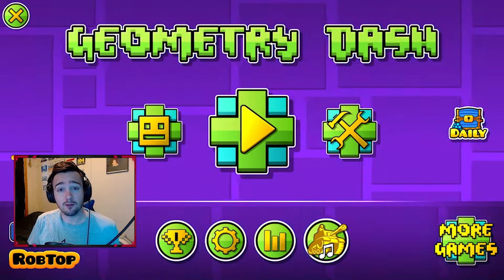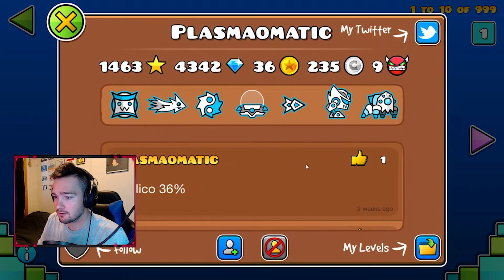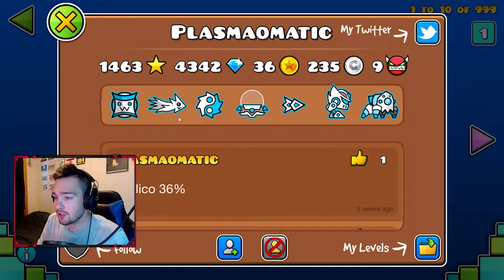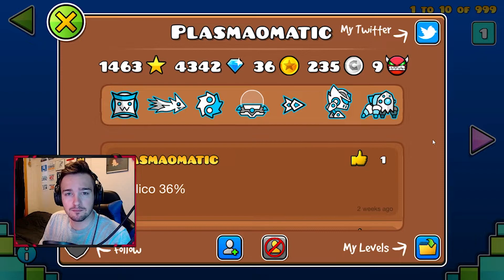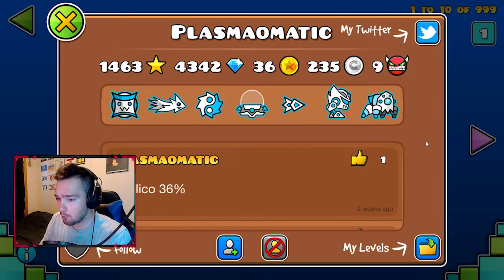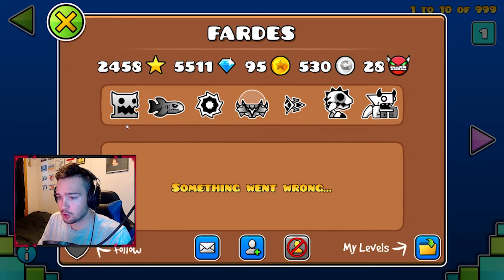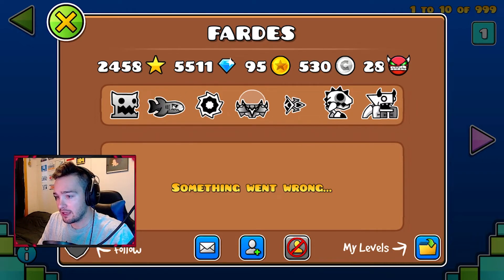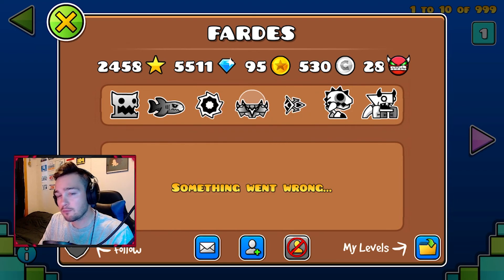Geometry Dash Icon Review - Part 19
We are back with the newest part of the 'Icon Review' series!

This series involves me checking out YOUR profiles and icon sets every week and letting you know my feelings, my thoughts, my emotions - and ultimately scoring them out of 10. I hope you guys really enjoy these!

If you would like your icons reviewed, you can either leave a comment below OR I encourage you to jump into my Discord channel - where there is a dedicated channel for this series. Link is here:

And my other channels!